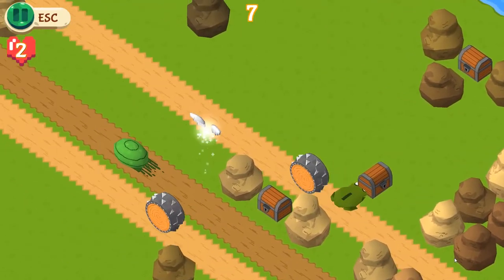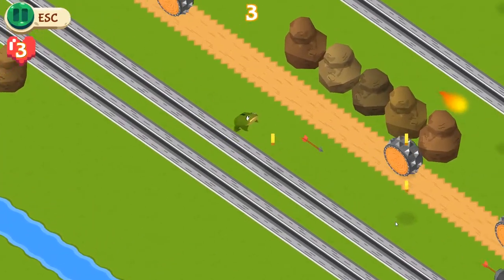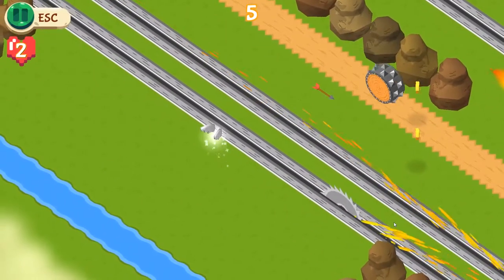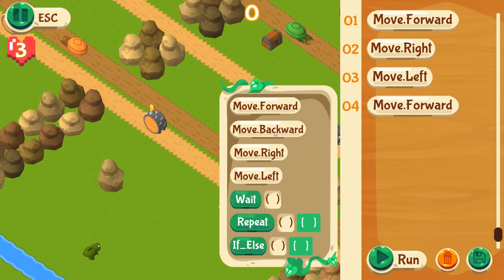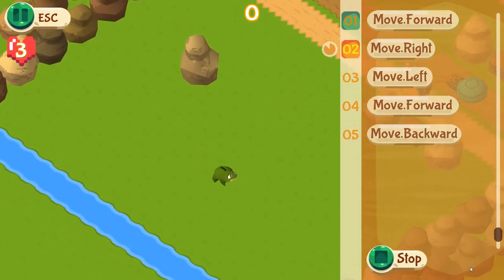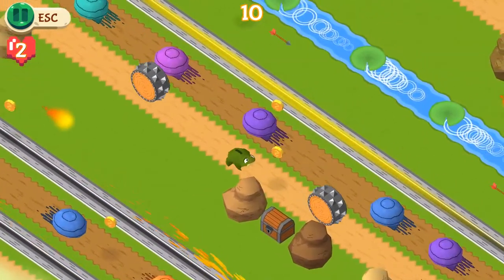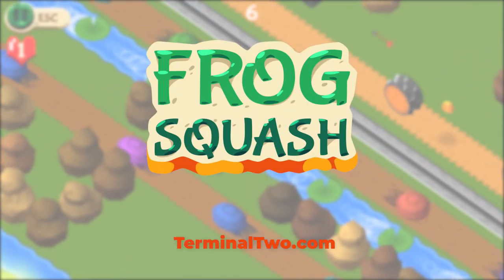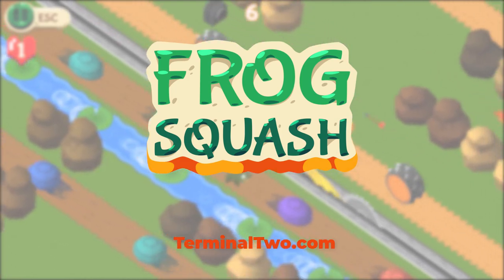Frog Squash Coding Game Trailer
Frog Squash game trailer from Terminal Two, Endless

Do you have what it takes to cross these treacherous roads? You must dodge arrows, saws, and fire balls and not get squashed! While you survive, try to amass lots of loot to unlock a menagerie of animals. Hack your animal's AI to master the roads and go farther than ever before!

What You Learn:

Use codeblocks to program your animal to follow commands through step-by-step execution, logical sequencing, loops and conditional operations.